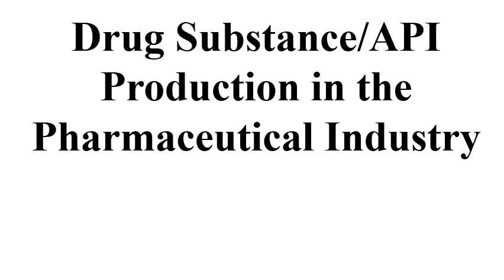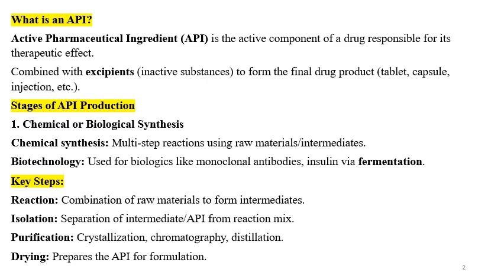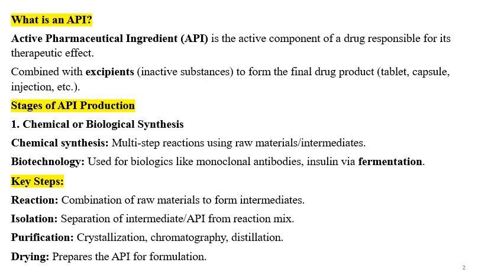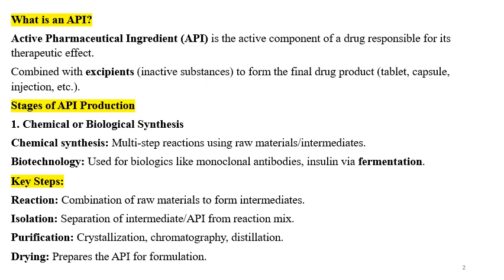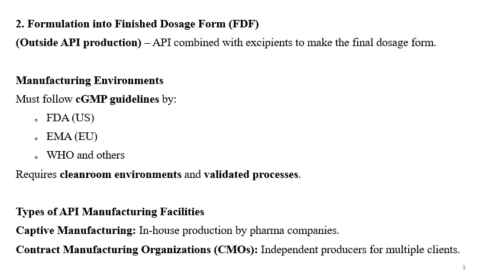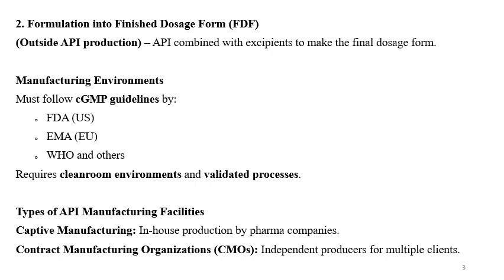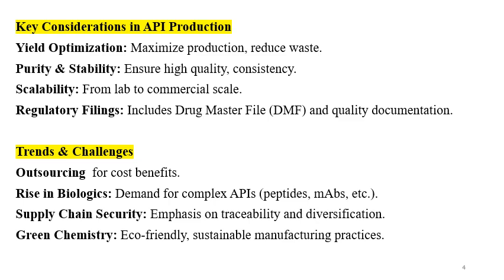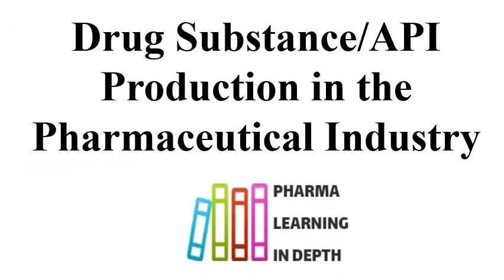Drug Substance Production in the Pharmaceutical Industry